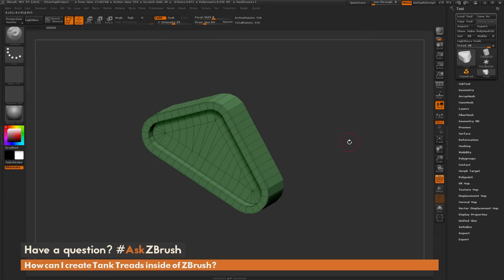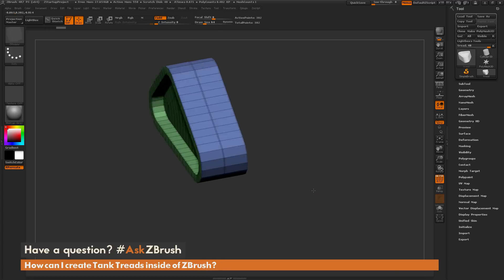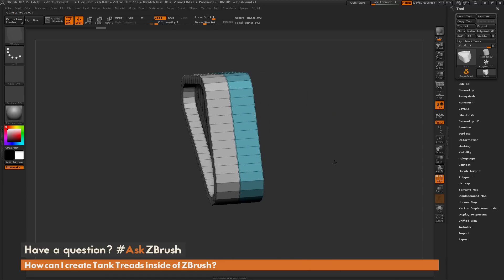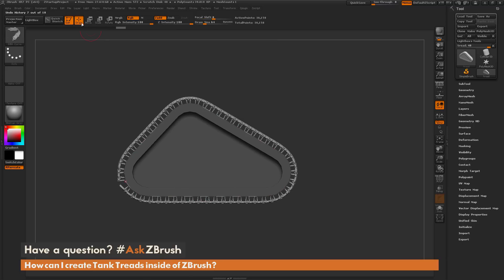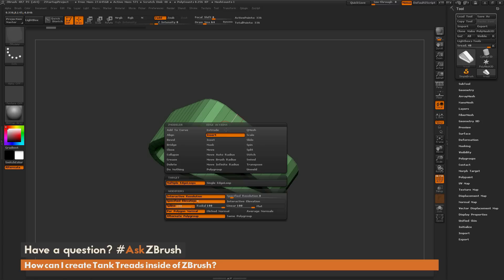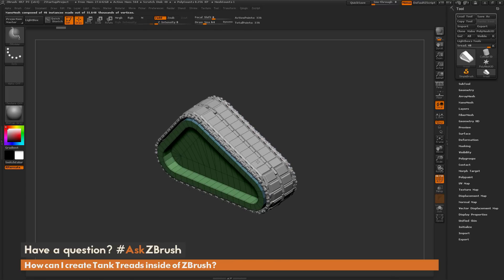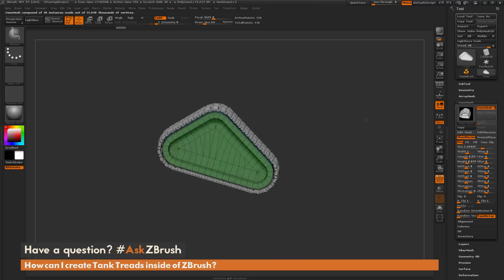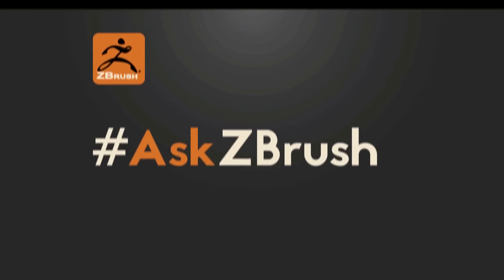AskZBrush: “How can I create Tank Treads inside of ZBrush?”